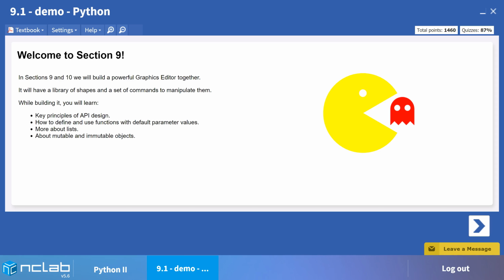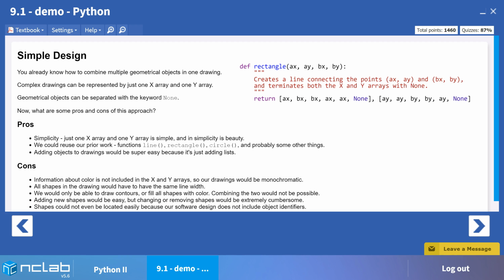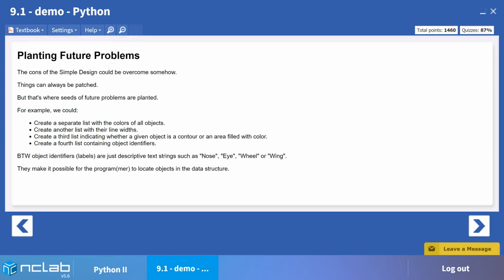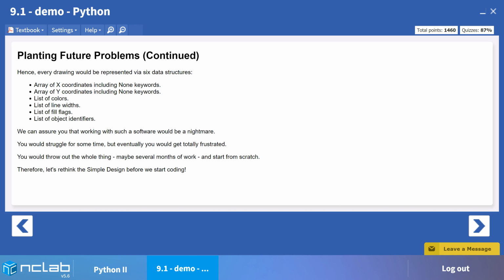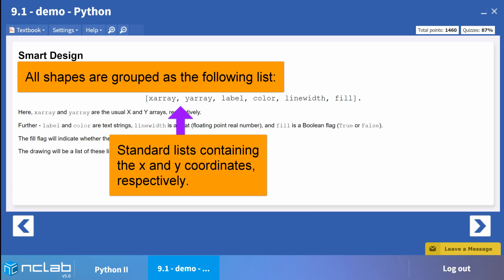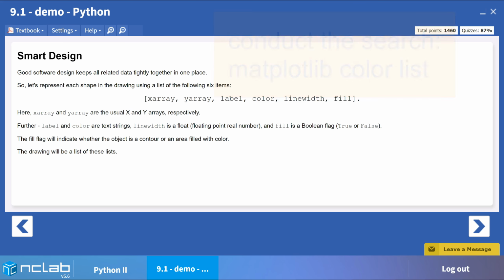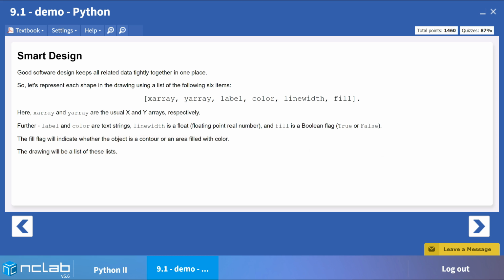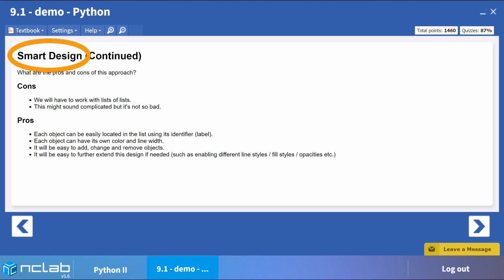Use Python Lists of Lists in Software Design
As part of a series on Python list operations, plotting and drawing, this NCLab video discusses how to design software that is manageable and easy to edit using lists of lists.